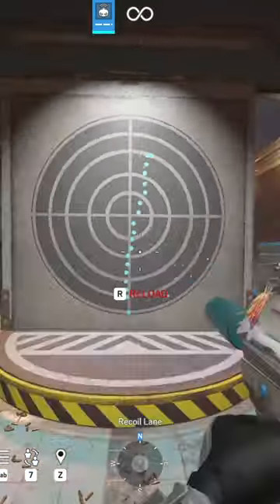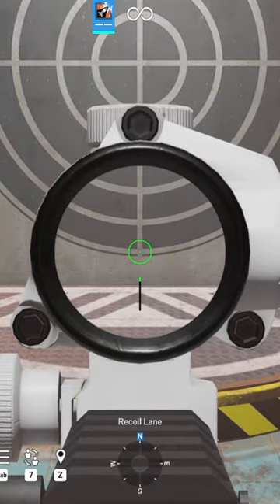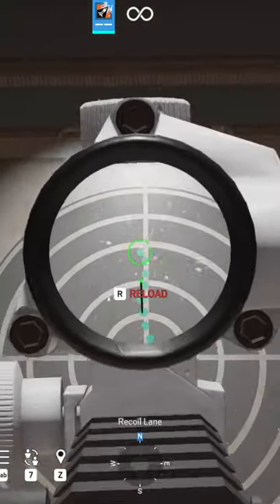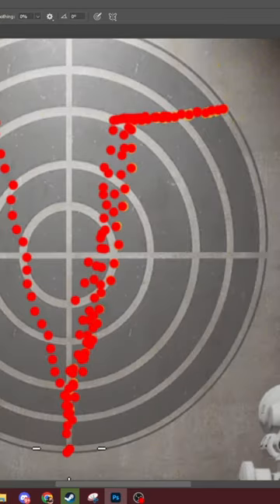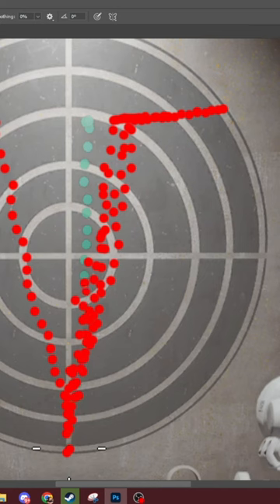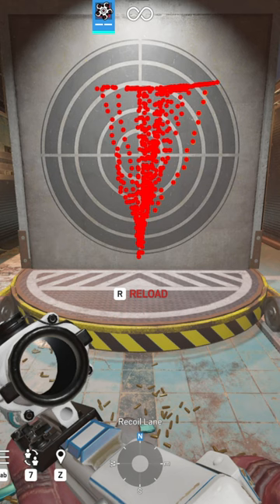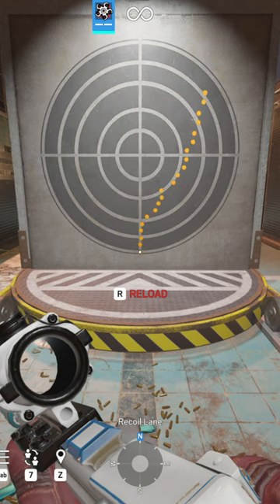I Tested Every Assault Rifle in Siege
Type 89 goes WEEEEEEEE

🖥 COMPUTER SPECIFICATIONS 🖥
Camera: Sony alpha 6000
Mic: Audio Technica AT4050
Mixer: Yamaha MG10XU
CPU: Intel Core i7-10700K
VIDEO CARD: RTX 2070 Super
RAM: 16GB DDR4
Keyboard: Logitech G915 TKL
Mouse: Logitech G Pro Wireless